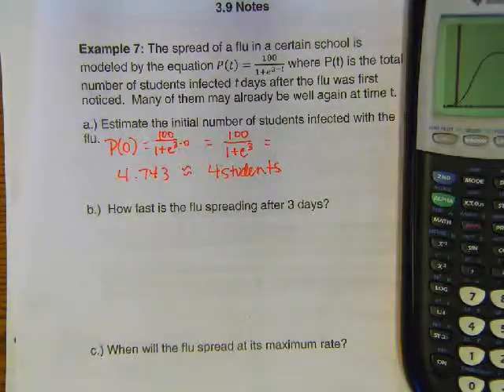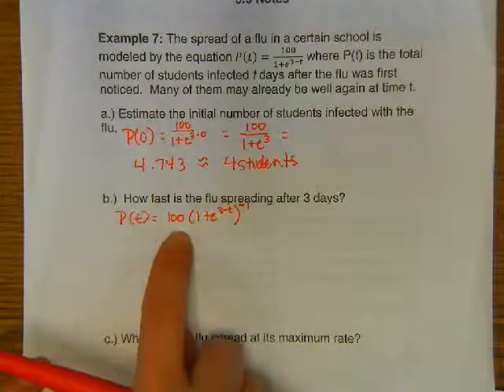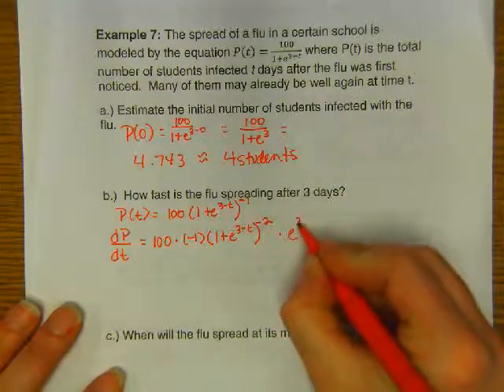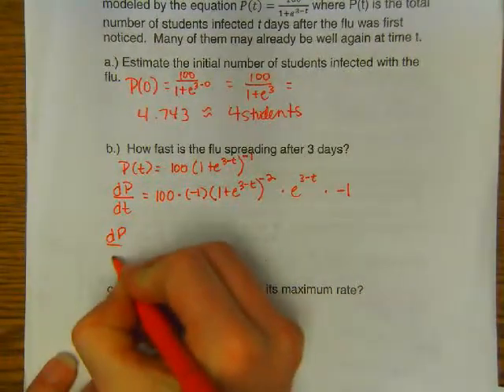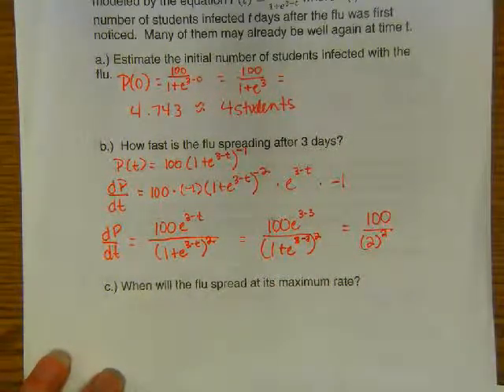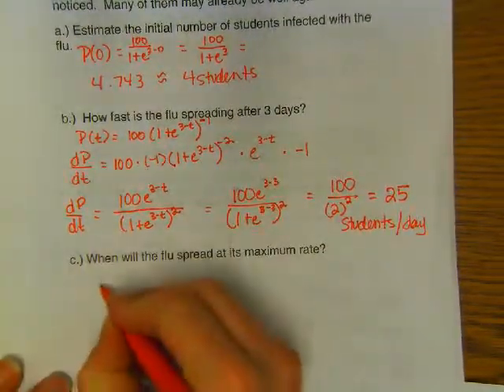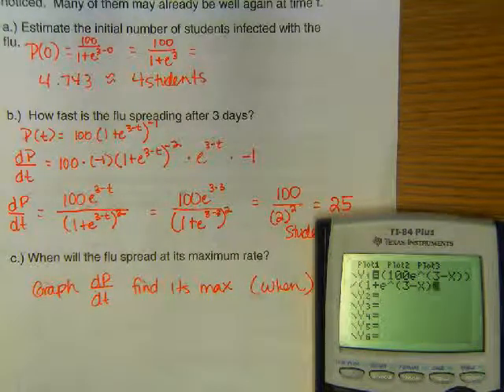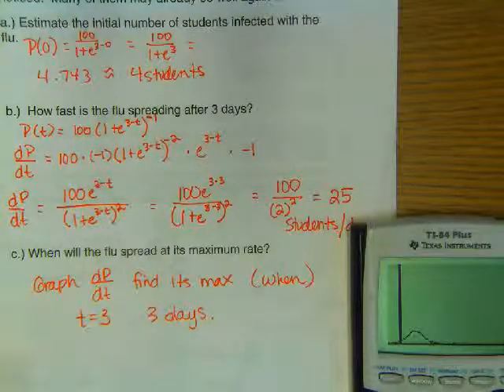3.9 Ex 7